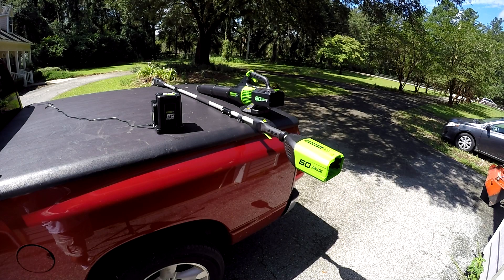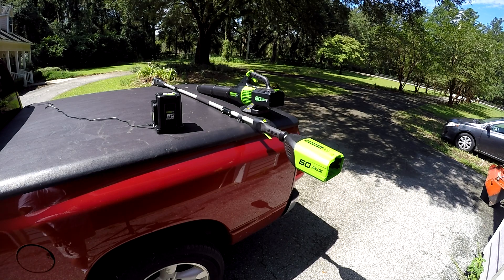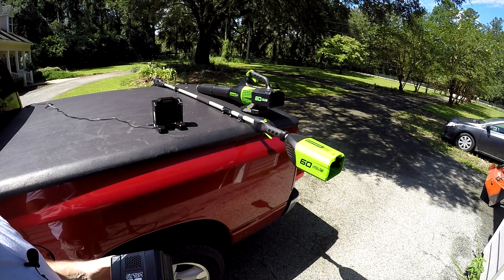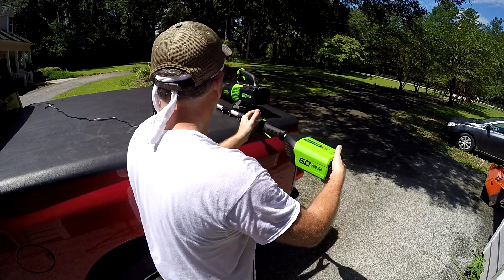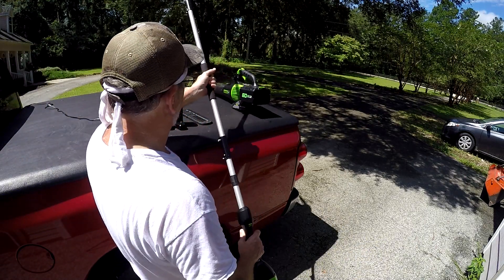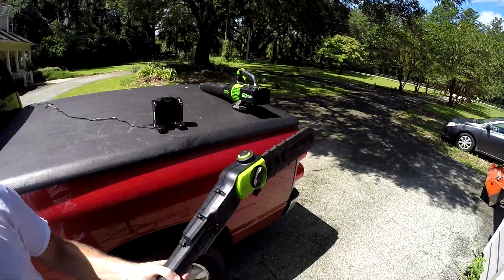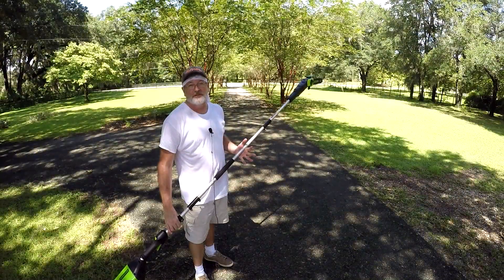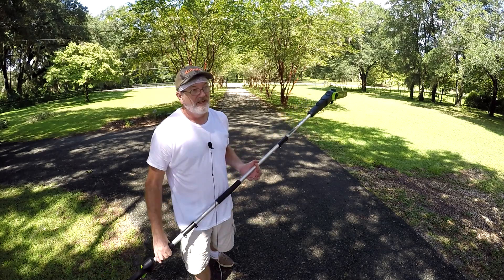GreenWorks Pro 60-Volt Pole Saw Review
GreenWorks Pro 60-Volt, 10-in, Cordless Pole Saw Review

Greenworks Pole Saw

Greenworks Blower